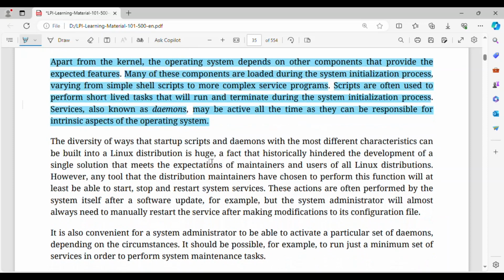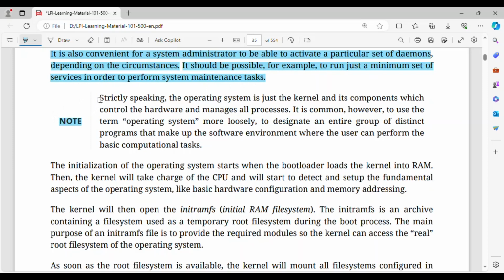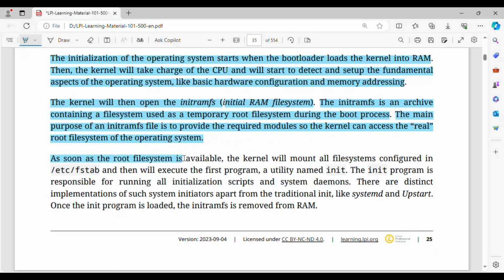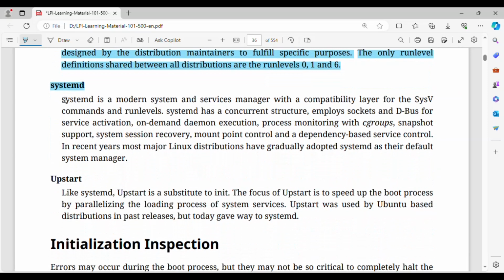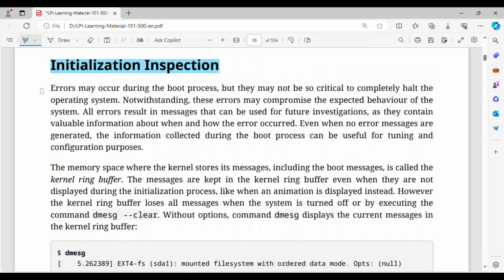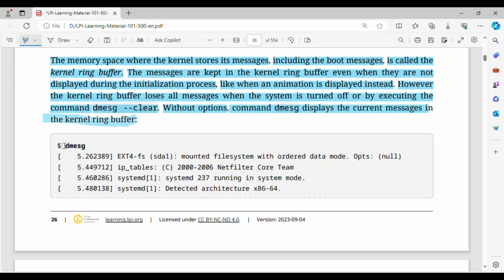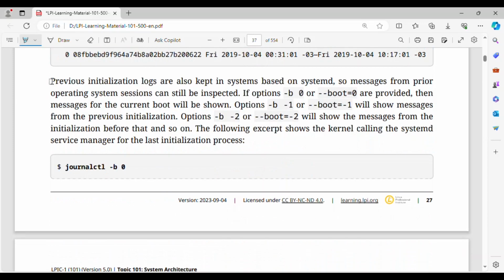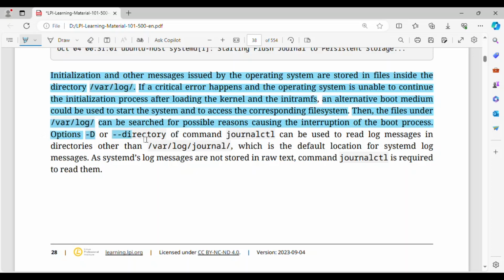LPIC 1 Topic 101 System Initialization